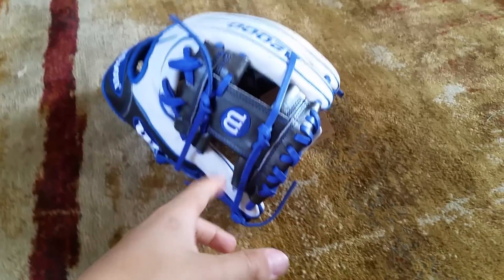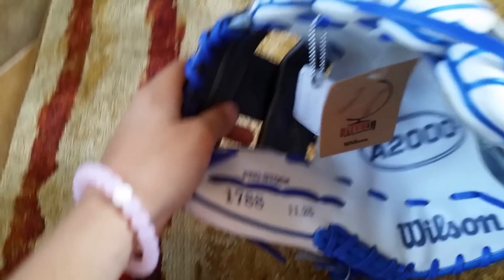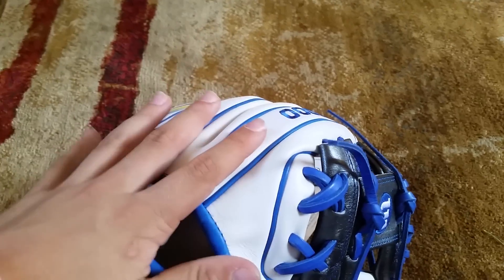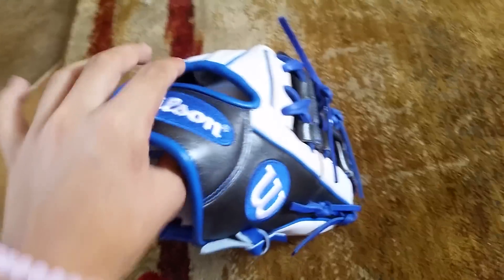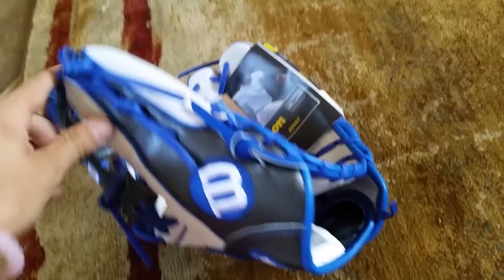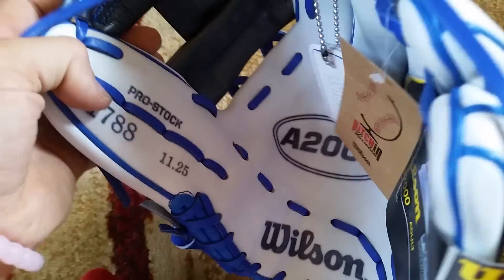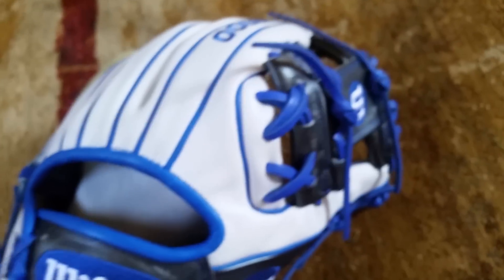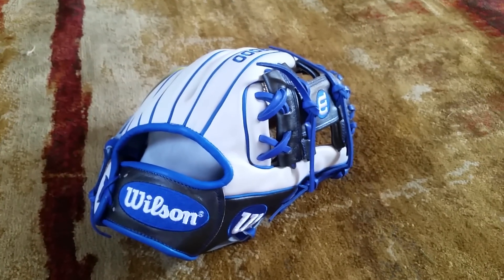Wilson A2000 Glove of the Month September 2014 Review